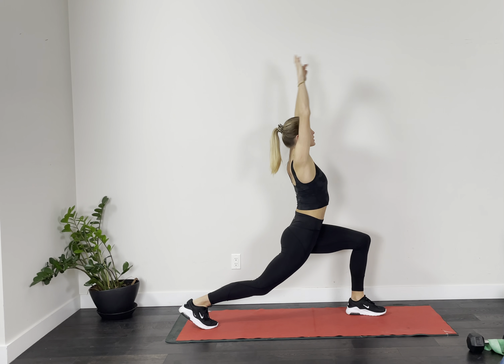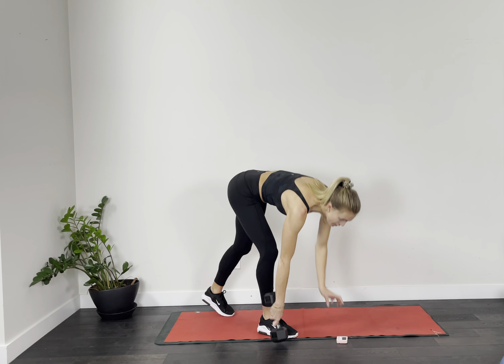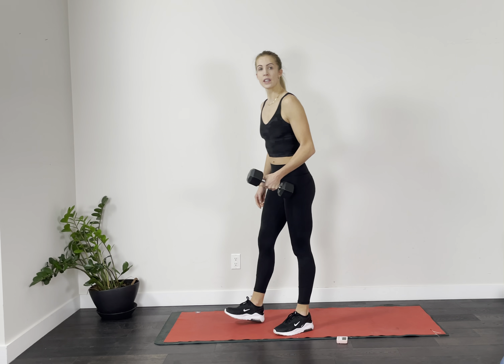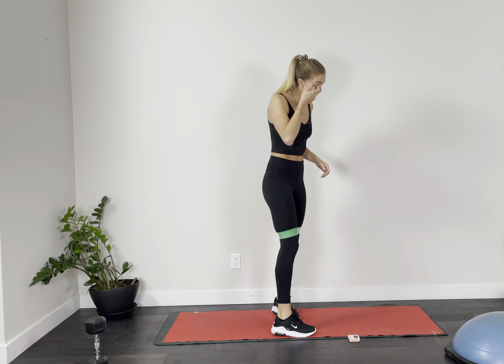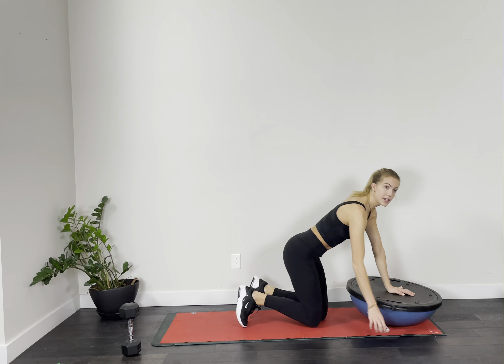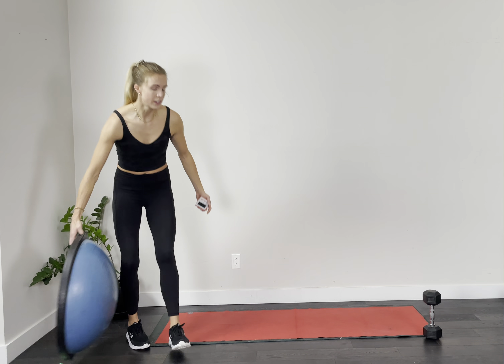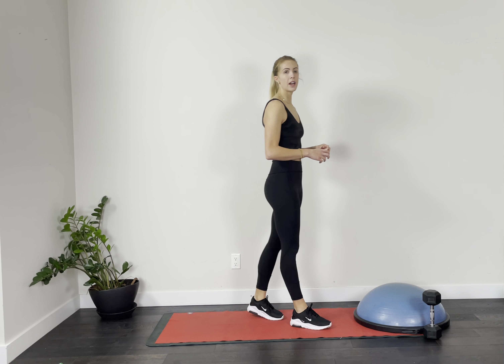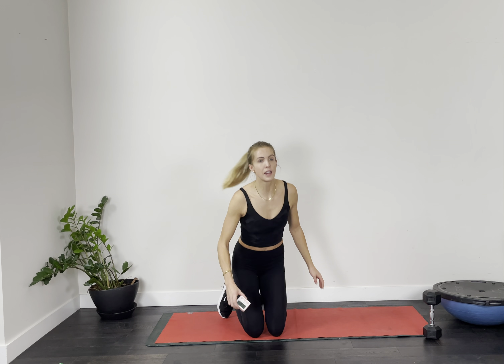Full Body Workout- 45 min of pure joy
Hi All,
Do you ever have those days when you just don't feel like doing much of anything and you really aren't into working out but you know you should? I find these are the days I love to do full body workouts. A full body workout is good any day but on the days you are feeling less motivated it is a great way to move your body and get the heart rate up without being too intense.

If you are up for the challenge, grab your water bottle, a towel and some dumbbells and a BOSU ball (if you have it) and let's do this!